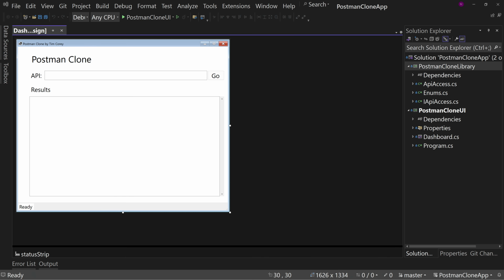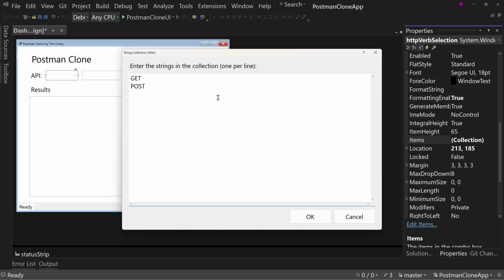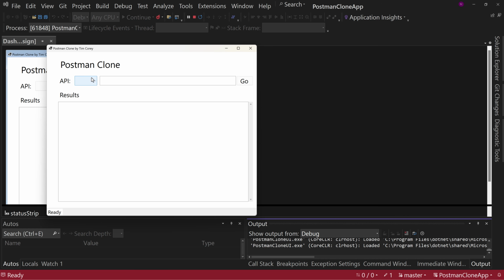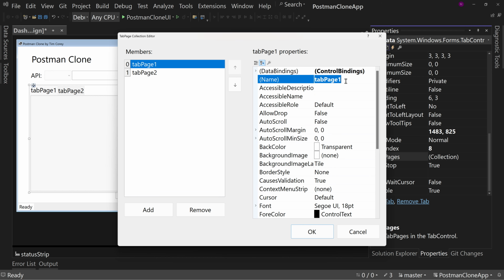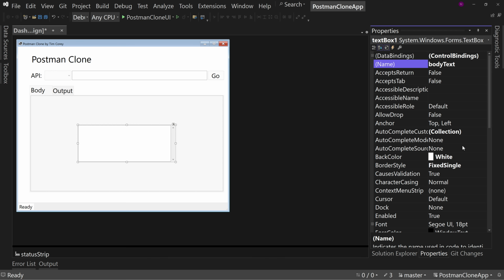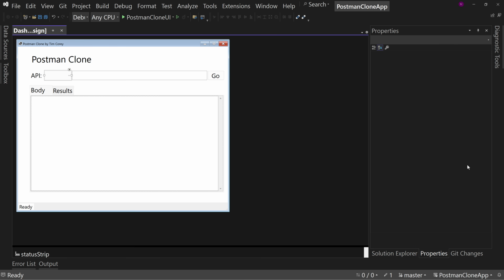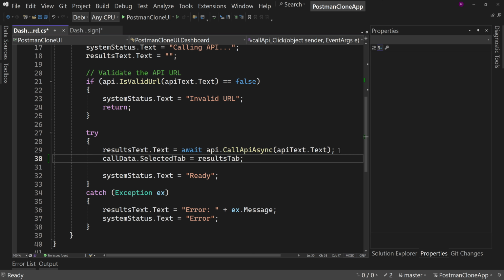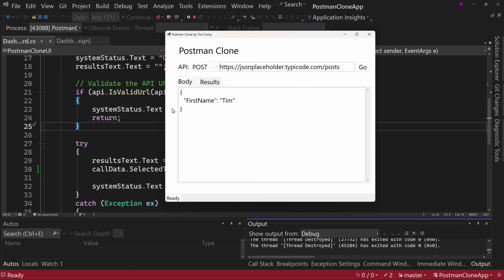UI Updates for HTTP Verbs: Building a Postman Clone Course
In this lesson, we are going to update our user interface to allow for other types of commands. Specifically, we are going to add the ability for a user to call a POST command to our API. This will include the ability to send data in the body of our command.

Now this is lesson number 6 in our complete course on building a Postman clone. This course has been designed to be beginner-friendly and an example of what you might put in a portfolio. Although don't just directly put this course in your portfolio. Your portfolio needs to be uniquely yours, not just a copy of someone else's work.